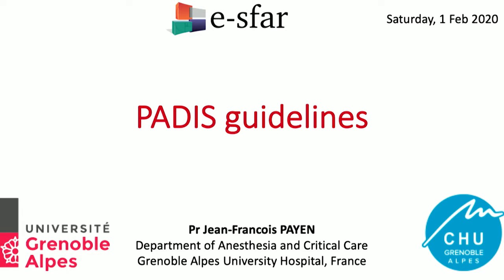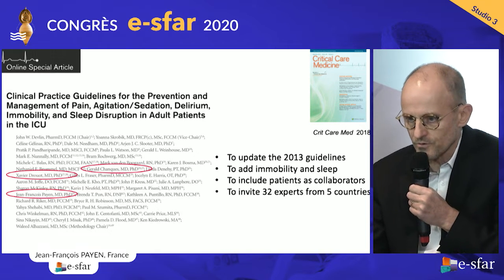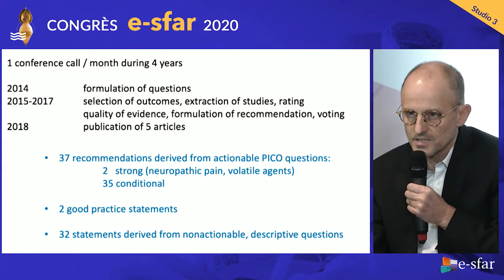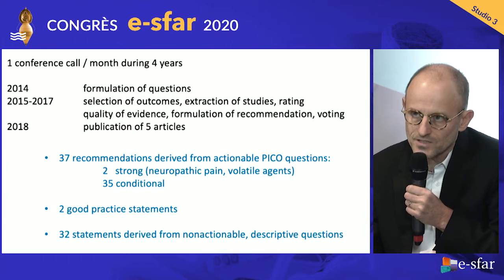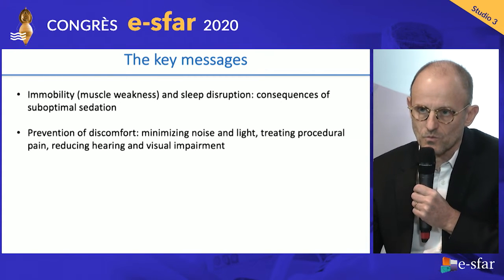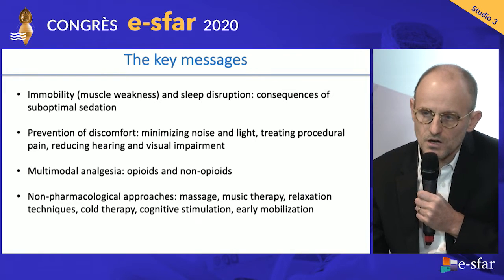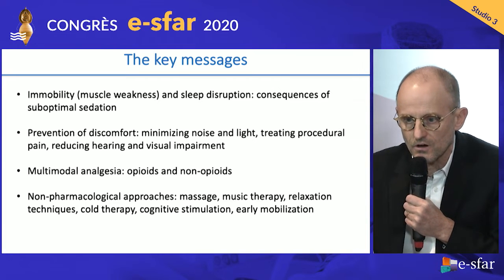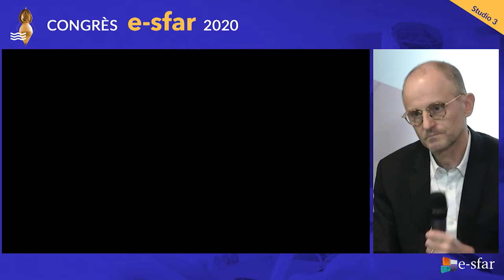Sedation: less and more in the same time. PADIS Guidelines JF PAYEN